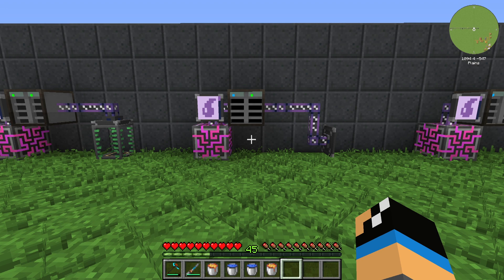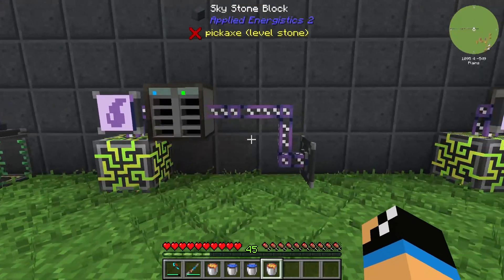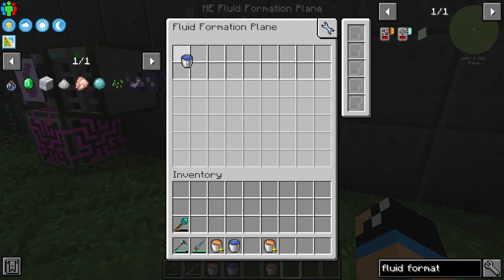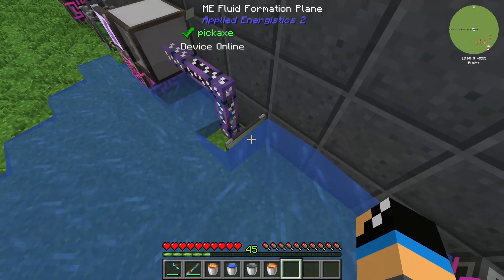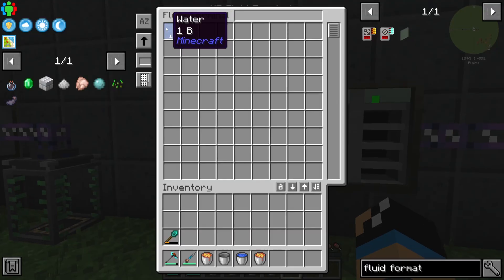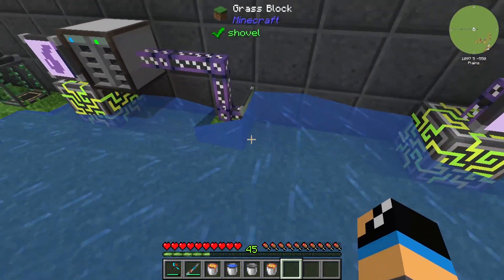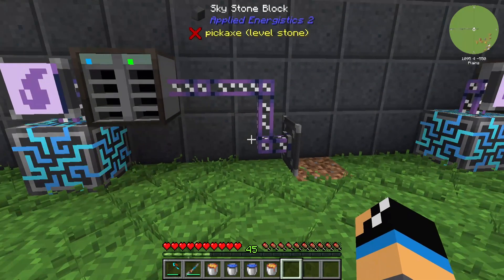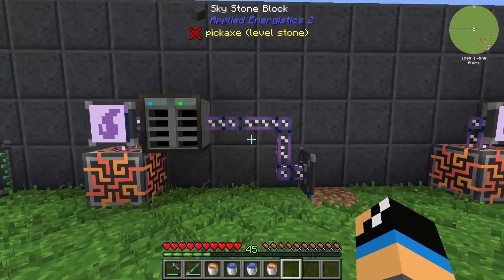Fluid Formation Plane 📀 Minecraft Applied Energistics Tutorial 1.16.5 📀 English 📀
In this video, I show you how the Fluid Formation Plane item from the Minecraft Mod Applied Energistics works.